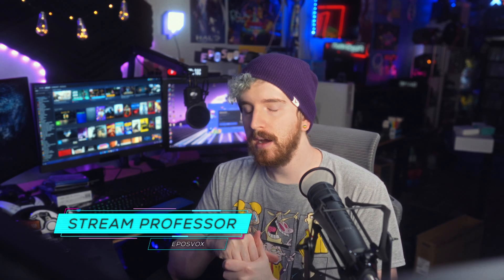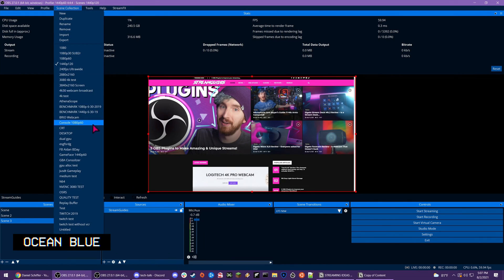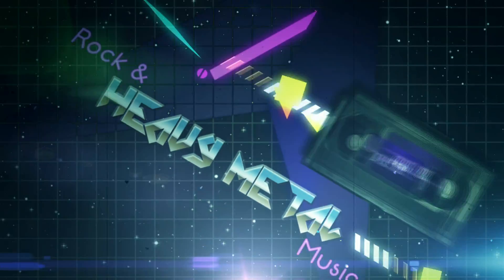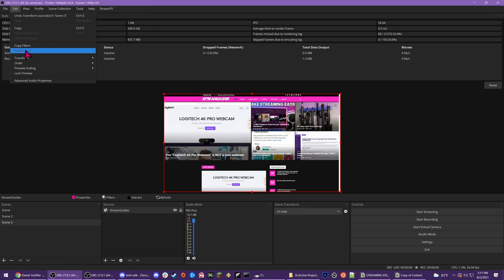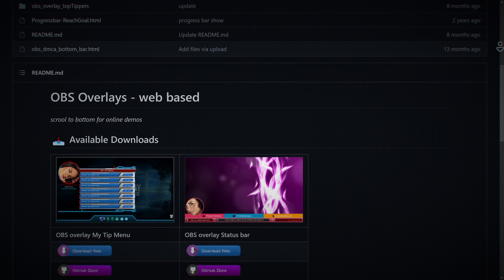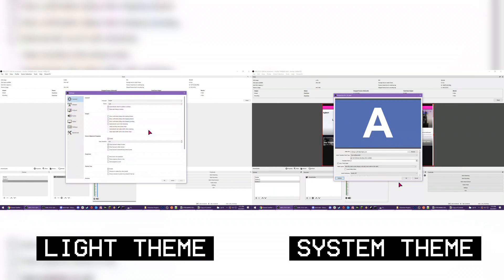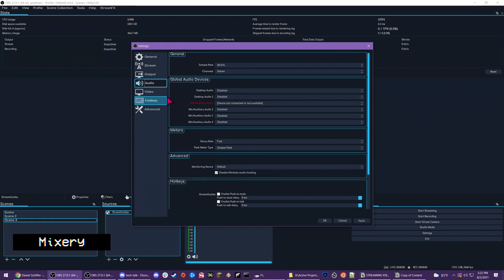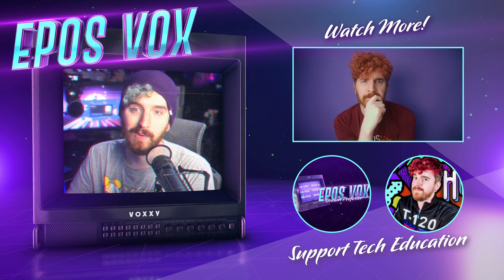Top OBS themes to make OBS's UI EPIC!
OBS Studio's default UI presentation isn't super interesting by default, but we can spice it up with some custom themes. Let's talk about 5, make that 9, OBS themes to make your streaming program look better.

TIMECODES:
00:00 Intro & Context
00:47 Ocean Blue
01:30 Make your streams sound better
02:03 Flat Dark Theme
02:31 High-DPI Eye-Friendly Dark Theme
02:46 CGC OBS
03:13 Light Theme?!
03:41 StreamLabs Theme
04:09 Twitchy, Mixery, & YouTubey
04:31 Conclusion